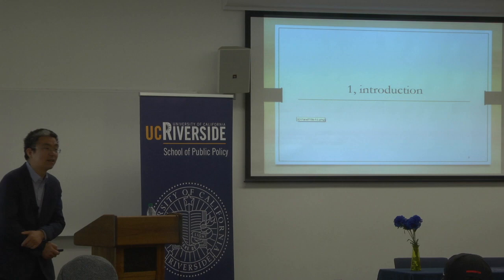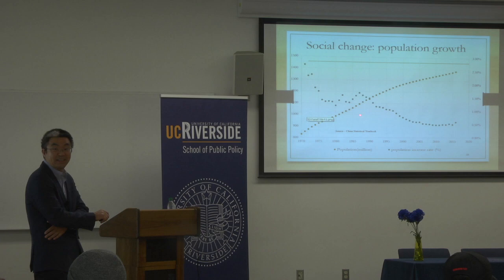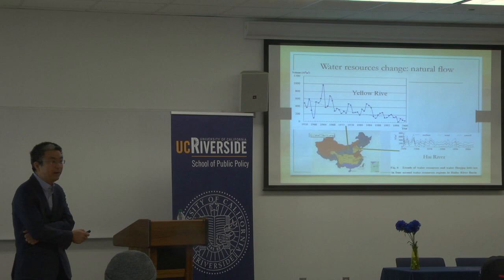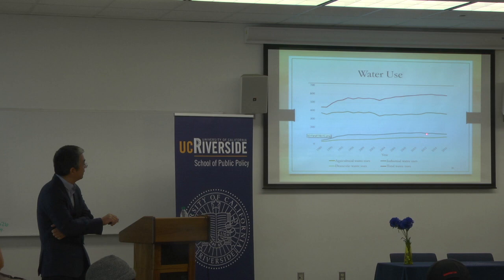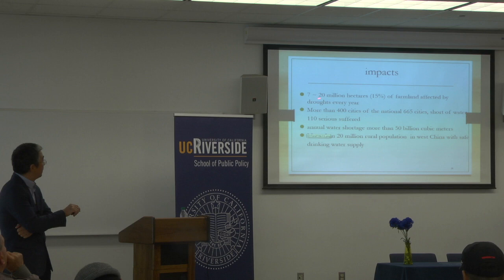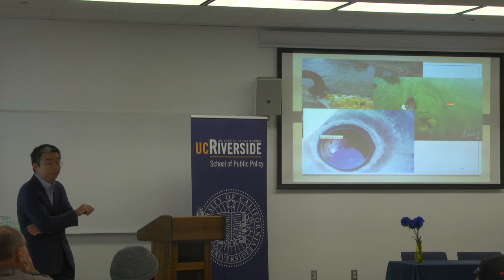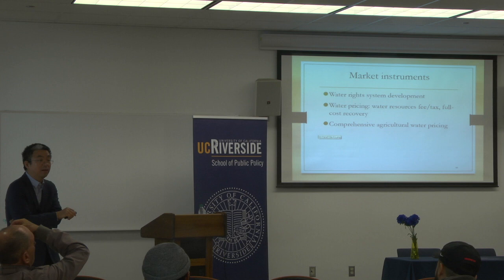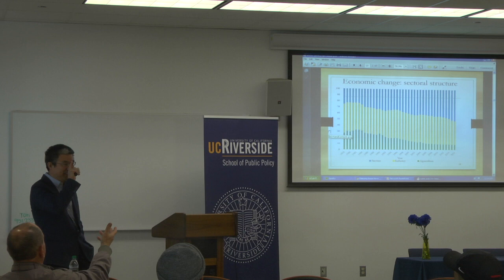China's Water Issues In a New Era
"China's Water Issues In a New Era: Challenges and Policy Directions"

Presentation by: Dajun Shen (Fulbright Fellow, UCR School of Public Policy; Professor, School of Environment and Natural Resources, Renmin University of China )